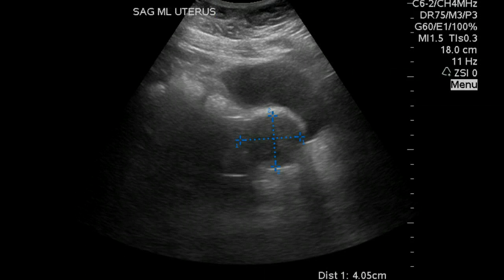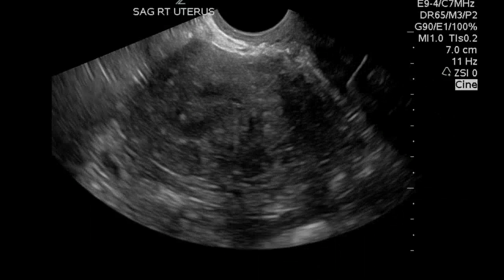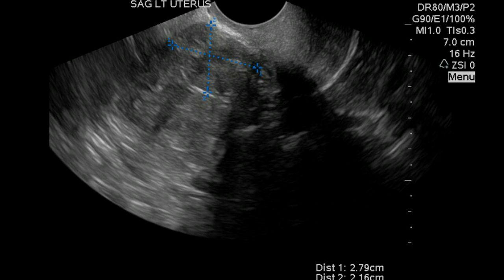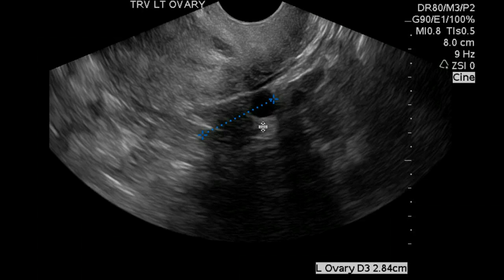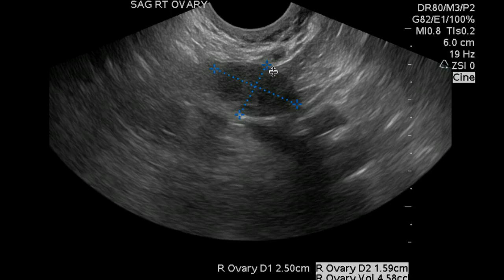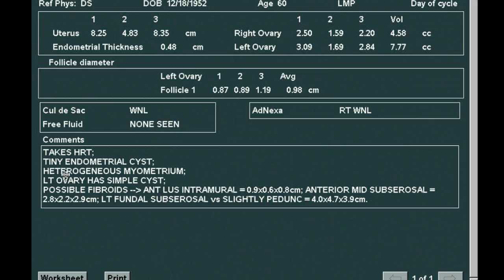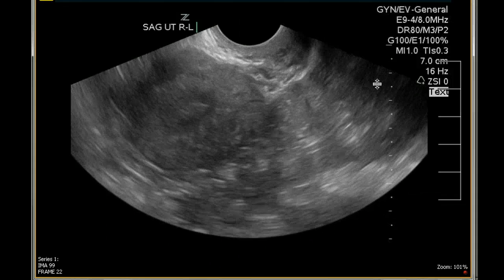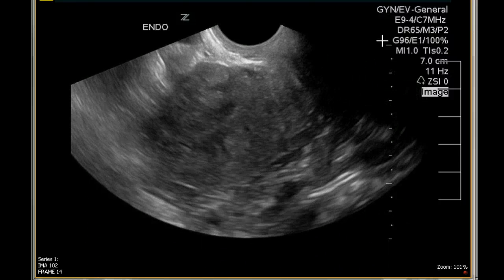WCEM - 130820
Postmenopausal Pelvic Ultrasound